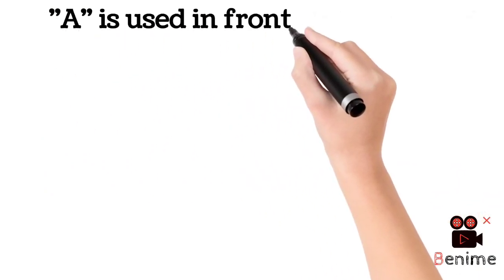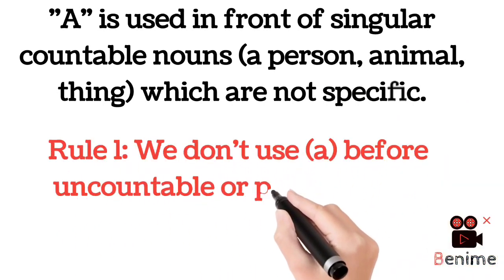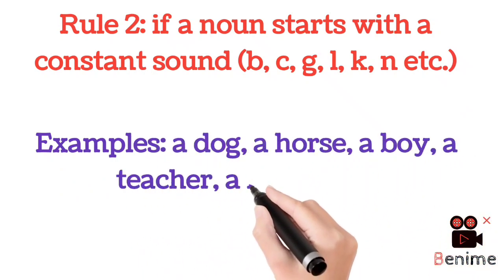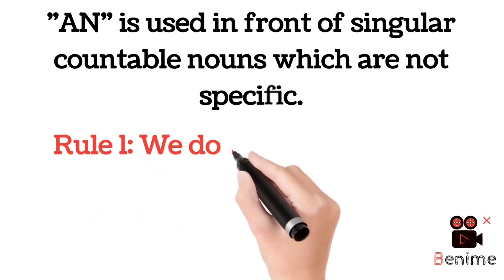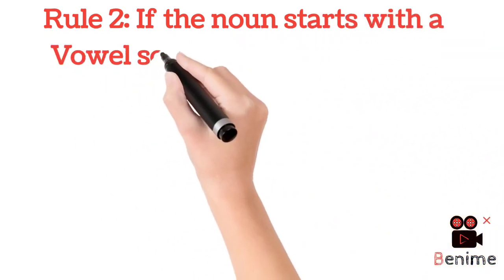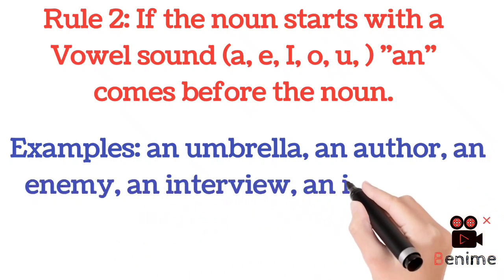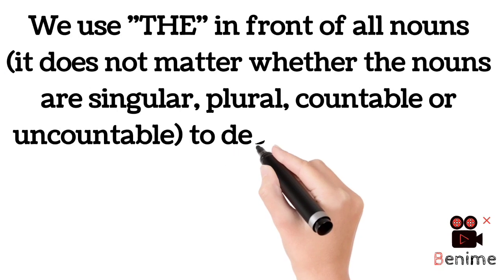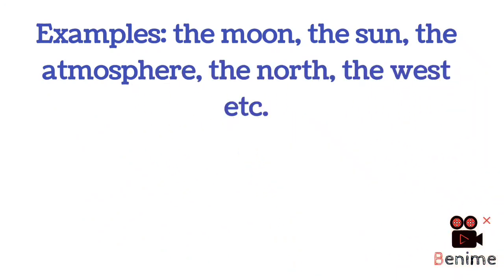Use of Articles A, AN, THE (use of a,an,the in sentence)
use of Articles A AN THE in sentences

English grammar

English vocabulary

learn English

speak English

American English

British English

basic English

advance English

ielts
toefl
a an the
reading comprehension
native speaker
idioms
english reading
free english lesson
grammar